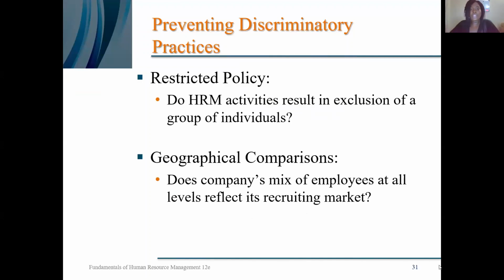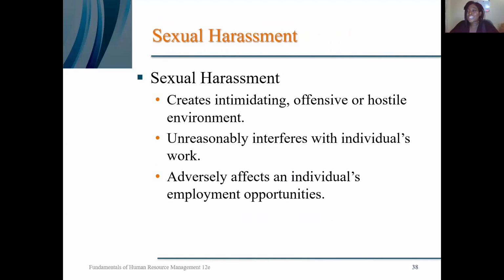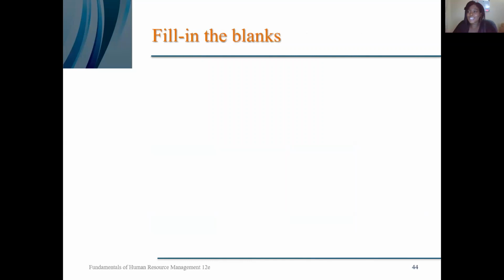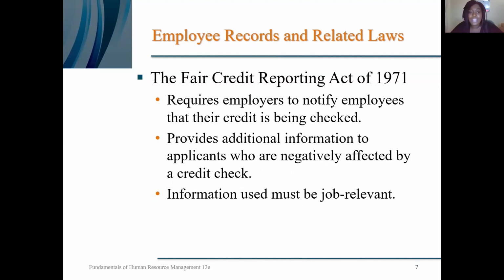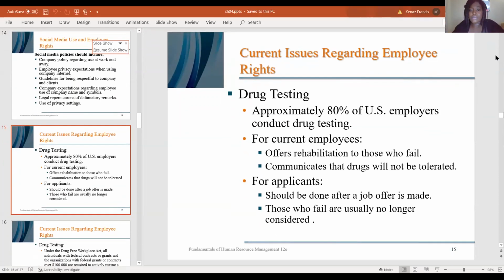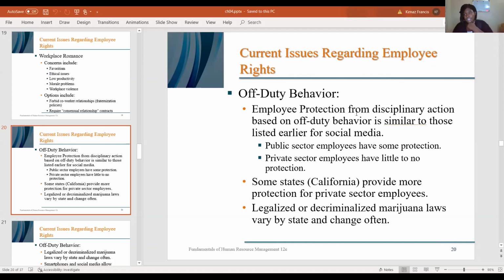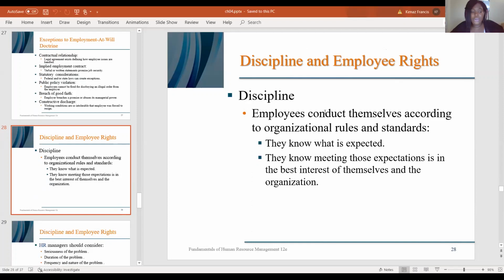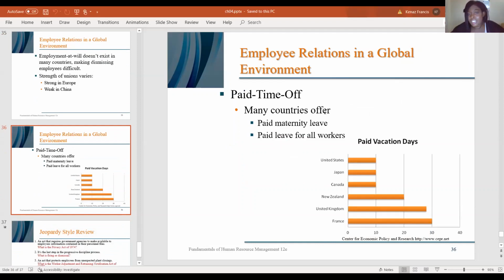Recorded Lectures Ch 3&4 Part 2 Trim